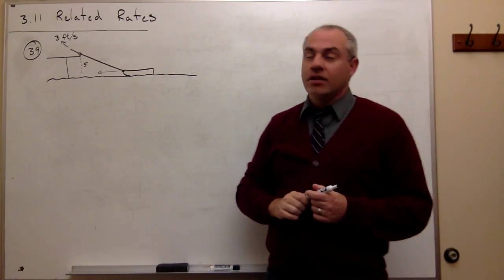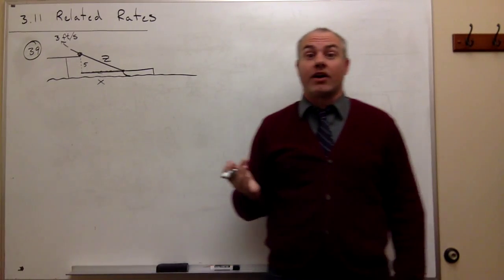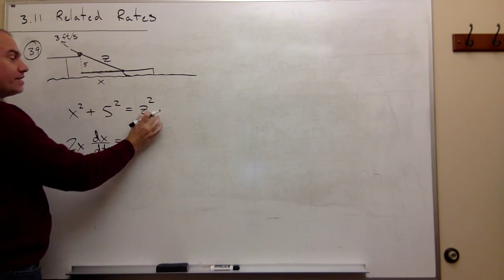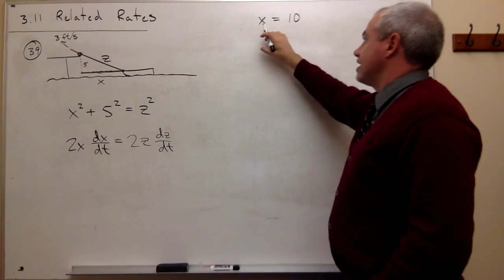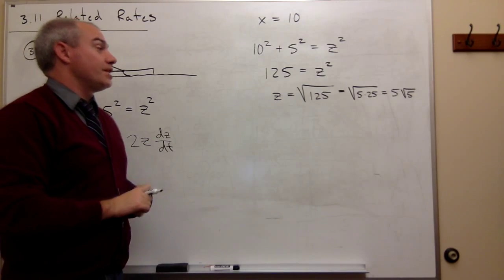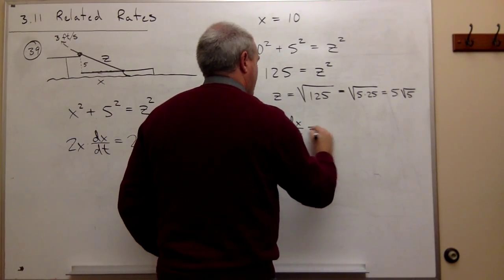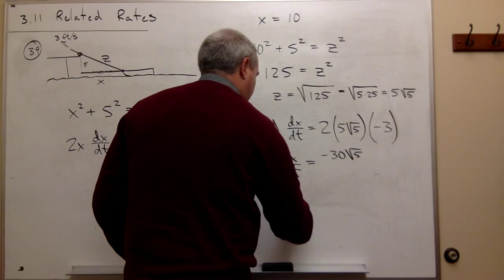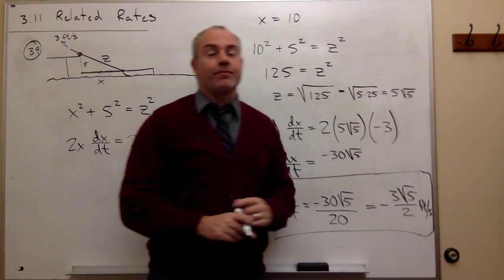Related Rates, Example 7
How to solve a related rates problem involving a rope attached to a boat.